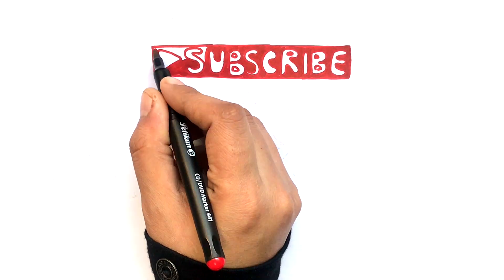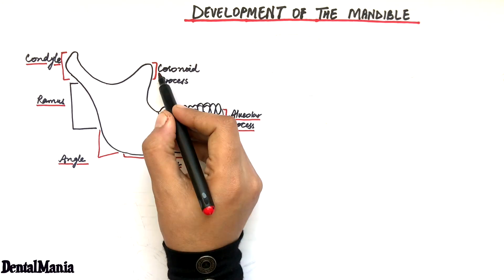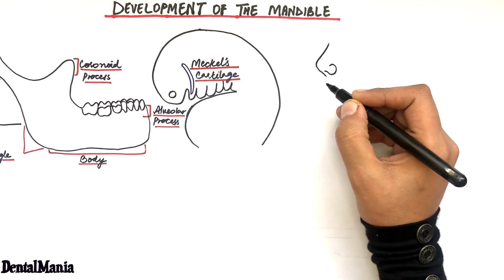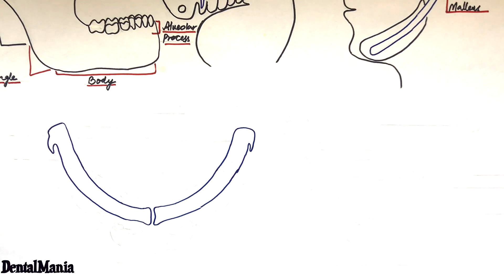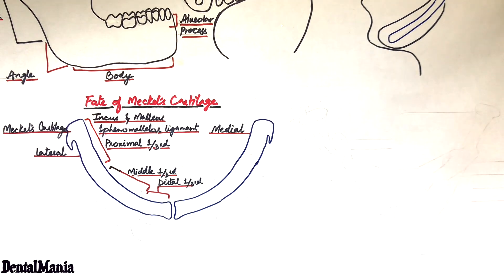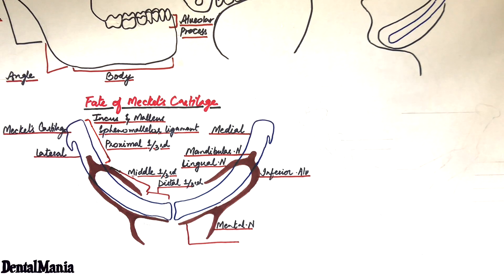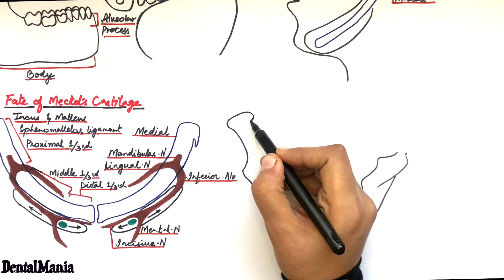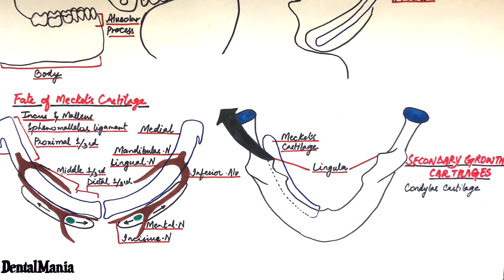Development of the Mandible - Embryology [ Learn it in the most SIMPLE way]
Mandible is considered the strongest bone of facial skeleton. its development begins at 6th week of embryonic life with the help of cartilage of the first arch called meckel's cartilage. The meckel's cartilage plays no part in the development of the mandible instead it provides a framework and delimits the region where ossification could take place.
watch the video and let me know how it was :)

Video (diagrams+editing) & Voiceover:
Dr.Maryam Kazman